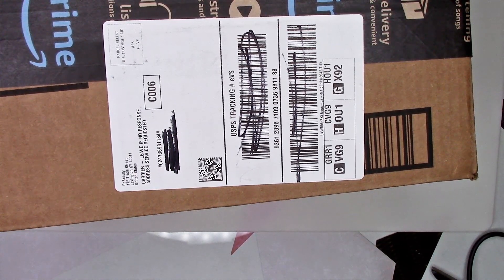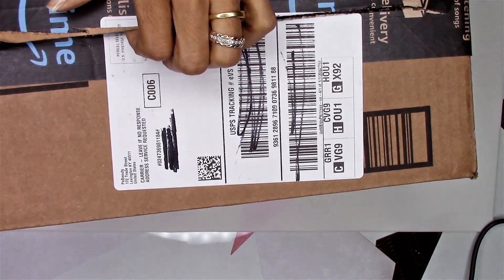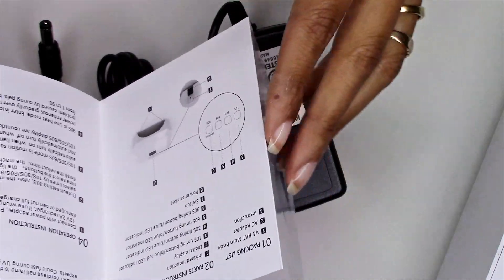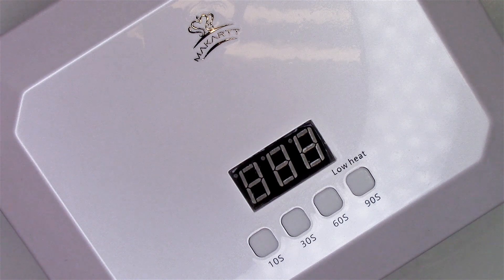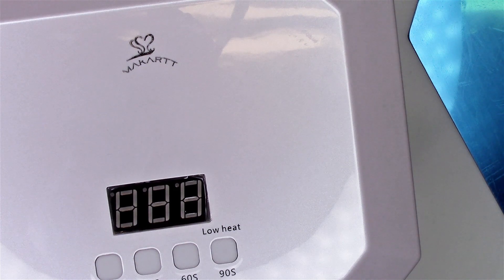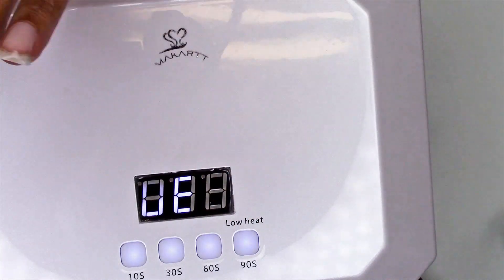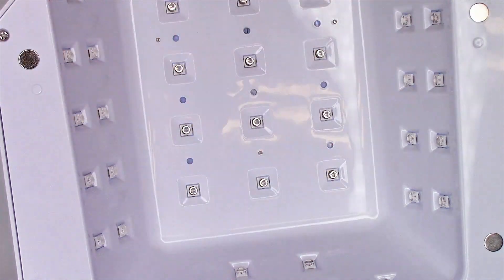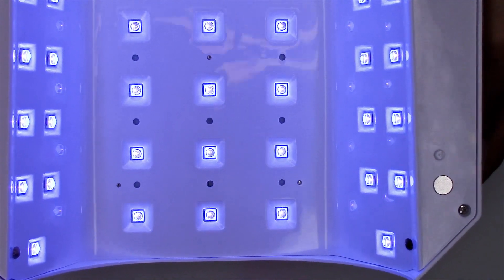Makartt Rechargeable UV/LED and I think its a knock off